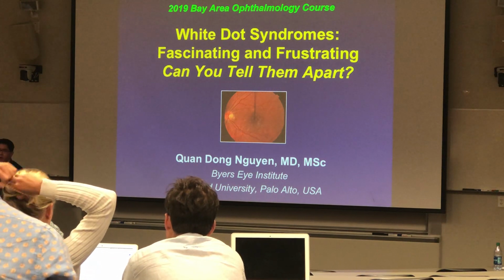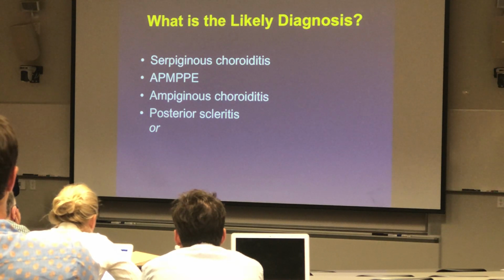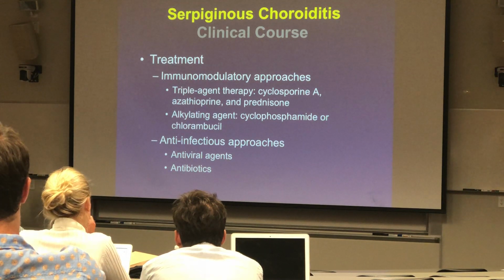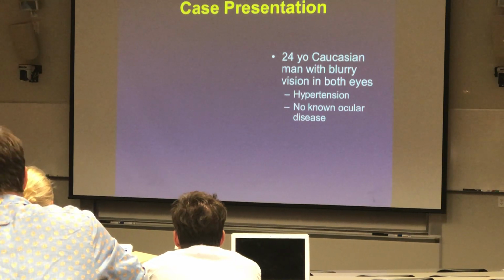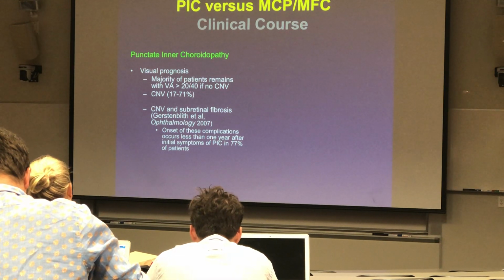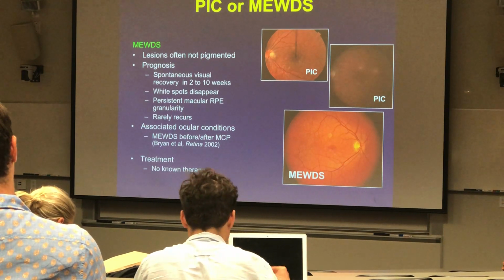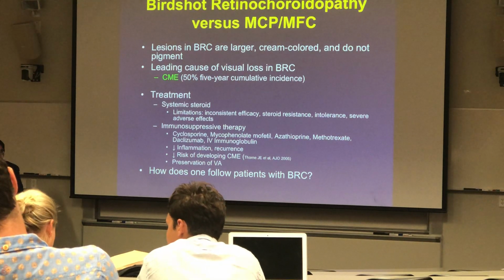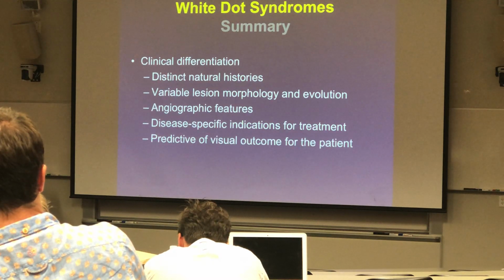White Dot Syndrome Fascinating and Frustrating Dr Quan